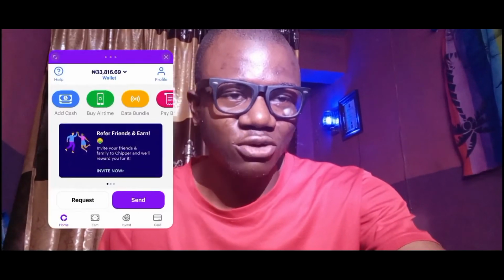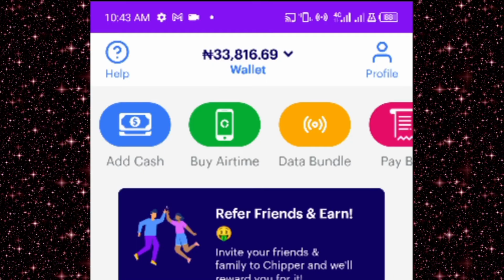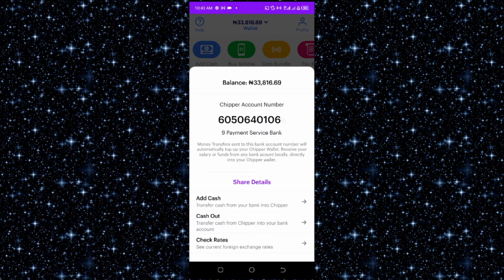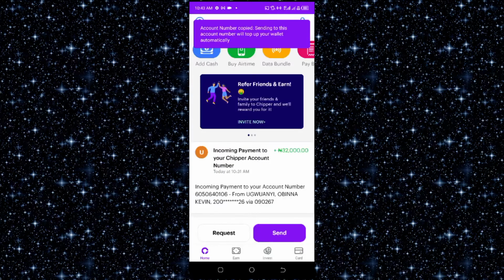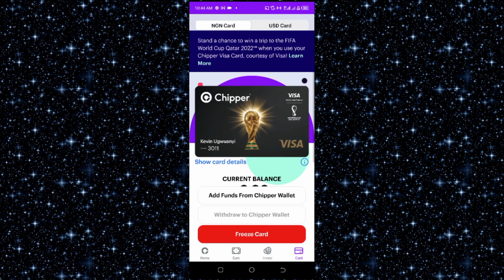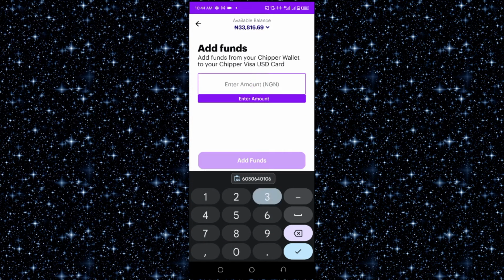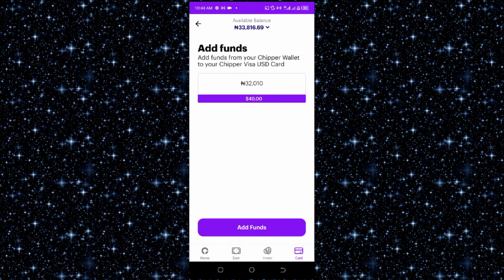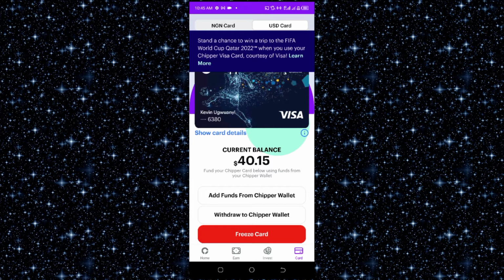Chipper cash virtual card: how to fund $40 USD to the chipper Cash card with The $4700 daily limit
in this video i showed you Chipper cash virtual card: how to fund $40 USD to the chipper Cash card with The $4700 daily limit

App mentioned in the video!

Thanks for checking out Chipper cash virtual card: how to fund $40 USD to the chipper Cash card with The $4700 daily limit, to share it with your friends use this